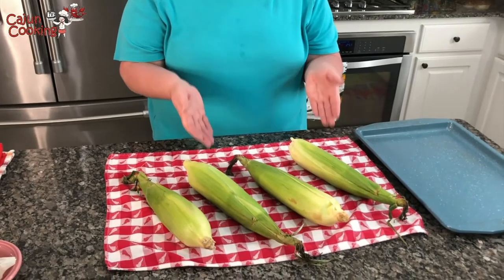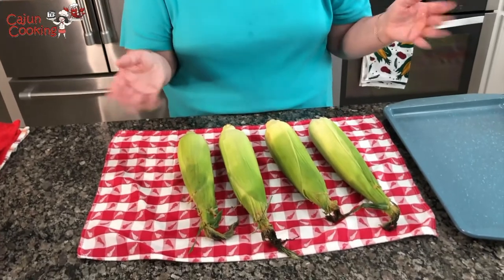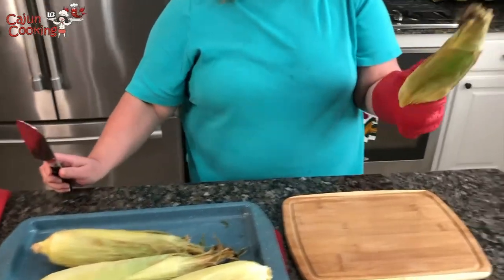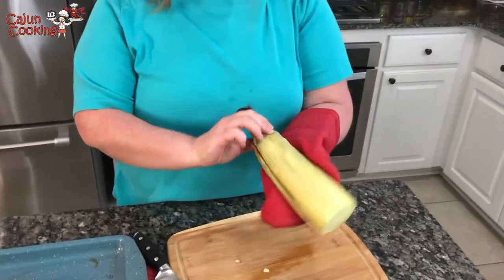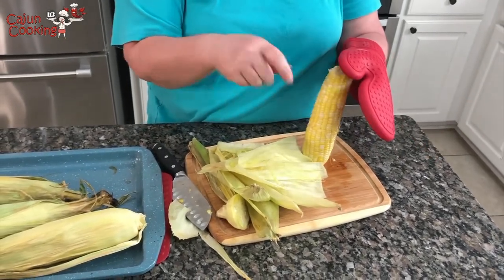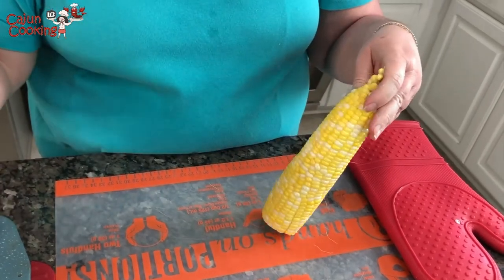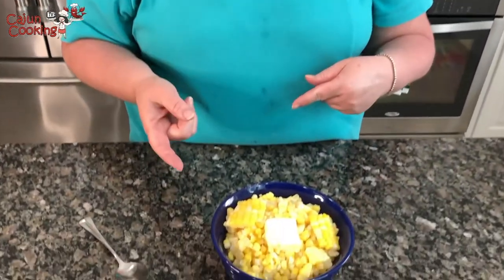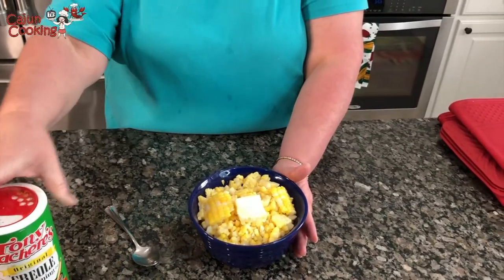Homemade NIBLETS CORN | How to Make Niblets Corn | Corn on the Cob Recipe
Cooking Made Easy - How to Make Great Food at Home

Discover how YOU can serve YOUR family meals so delicious they’ll think you’re getting carry-out from a fancy restaurant!  We produce weekly video recipes for busy people to show them step-by-step how to make restaurant-quality meals at home that their families will love.

Cajun Recipes, Country Cooking, Southern Comfort Food, Restaurant Quality meals, and Quick Dinners you can enjoy with your family tonight!

Cajun Cooking TV features Beryl Caillouet Stokes cooking up some fine-eating comfort food recipes from her kitchen in Baton Rouge, Louisiana.

Kitchen Utensils and Small Kitchen Appliances Used in This Video:
Santoku Knife

Beryl is a Pampered Chef Consultant, meaning at no additional cost to you, we may earn an affiliate commission from qualifying purchases of Pampered Chef products ordered through her affiliate link.

Beryl